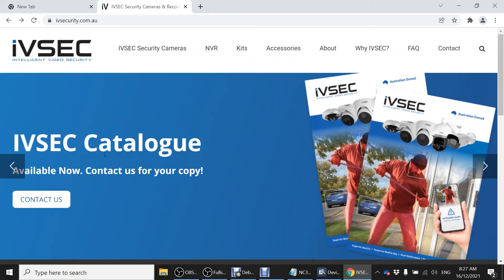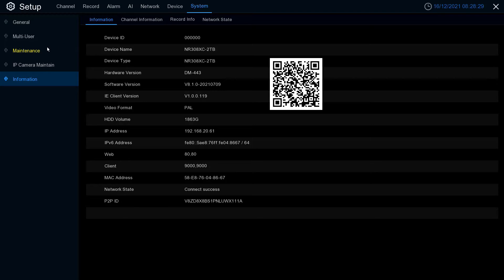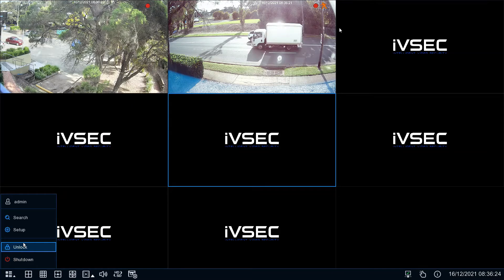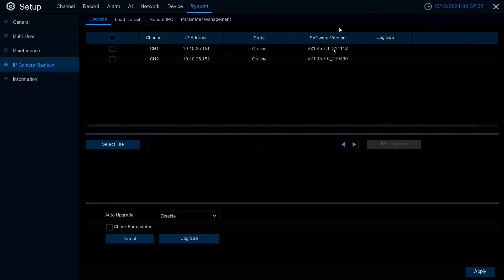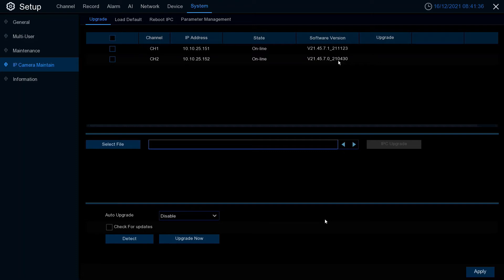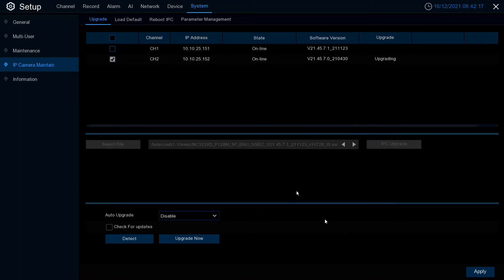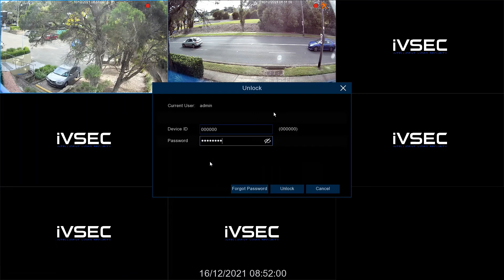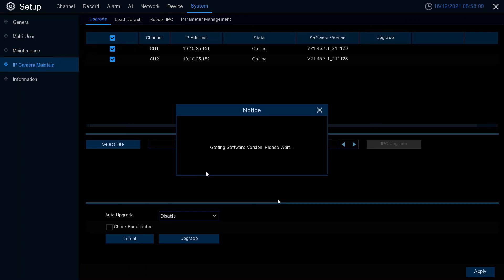How to upgrade IVSEC NC323XD Camera Firmware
Video will demonstrate how to upgrade IVSEC NC323XD camera firmware.
NOTE: Firmware compatible with models NC323XD, NC531XB, NC512XC, NC512XD & NC528XC

Copy the entire folder to USB flash drive
Connect USB to NVR and watch video demonstrating how to perform the upgrade